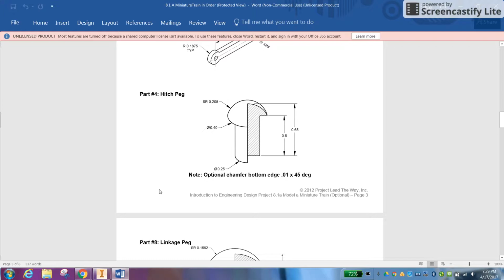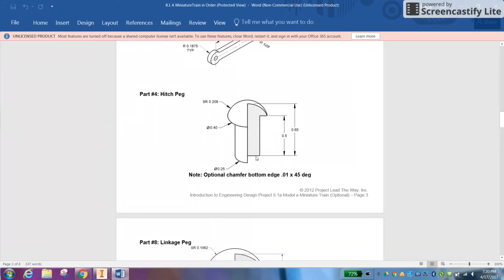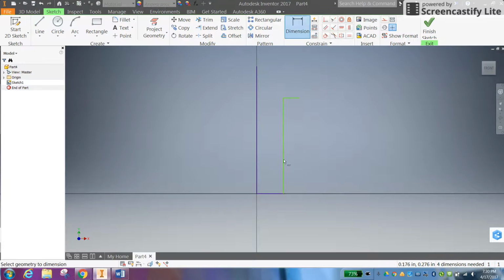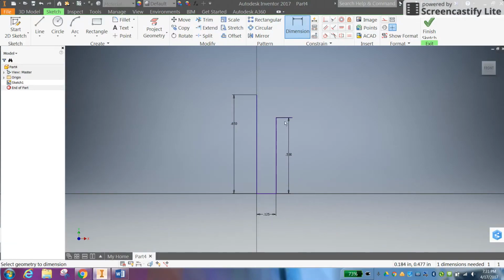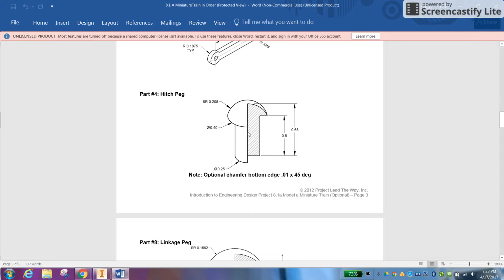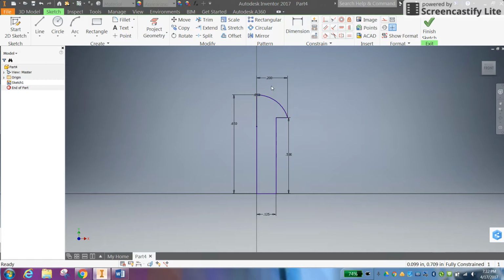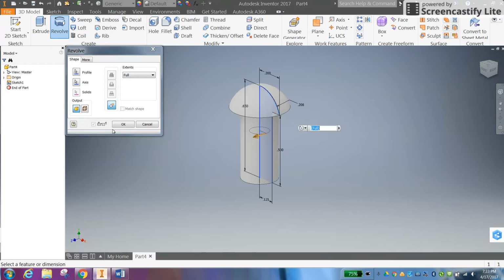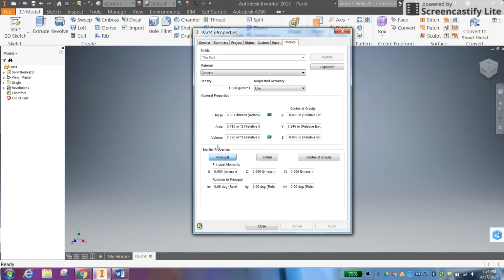Inventor: Hitch Peg Tutorial